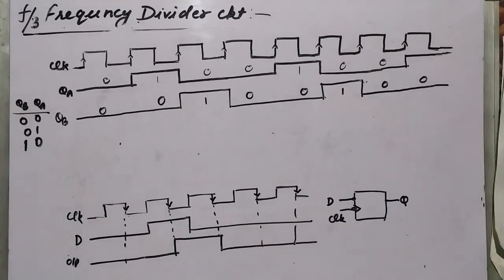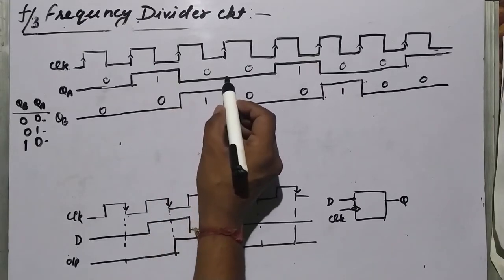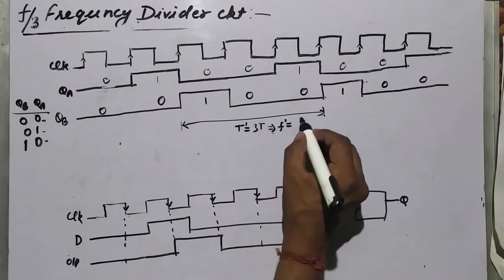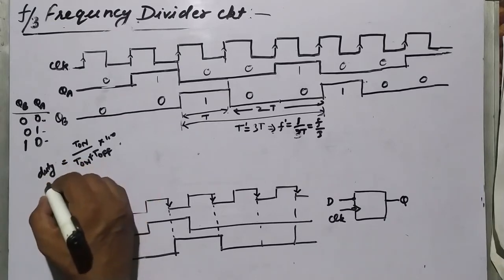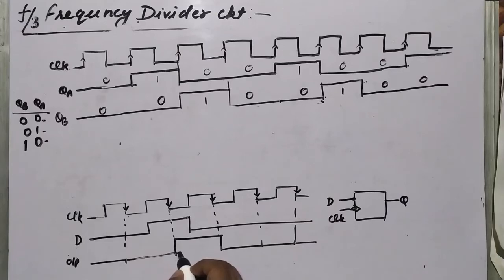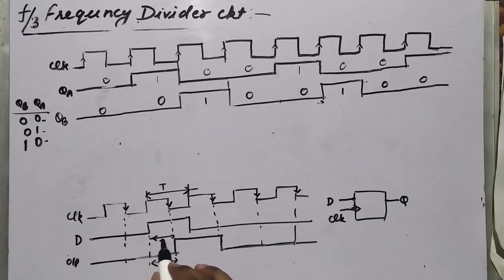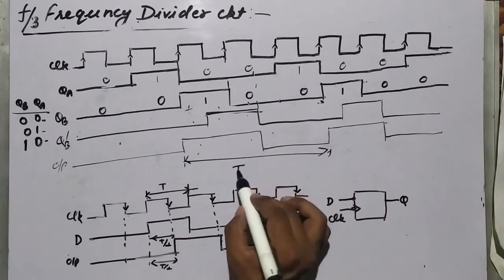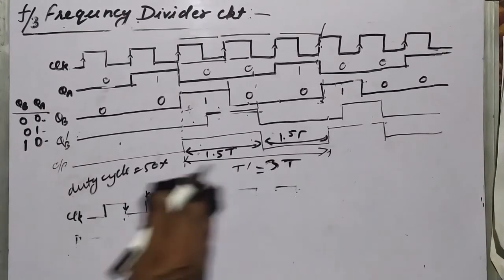F/3 frequency divider circuit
Welcome to our you tube channel
'Electronics Einstein'.

About video:
This Video explain the F/3 frequency divider circuit.